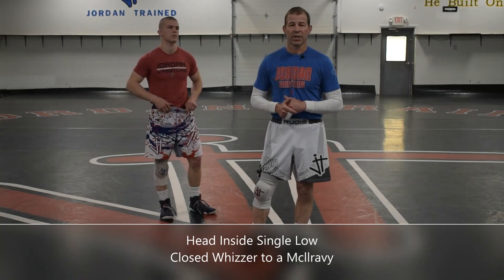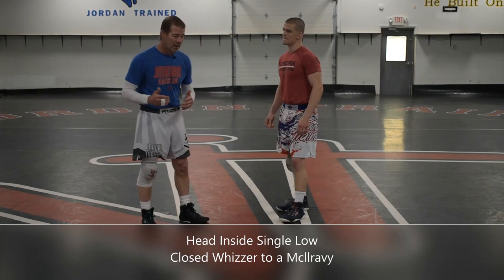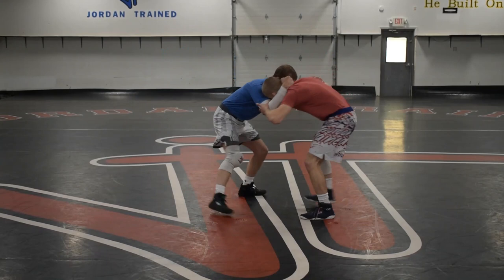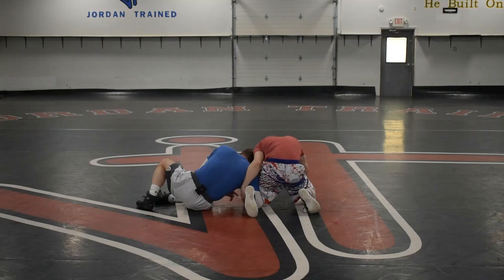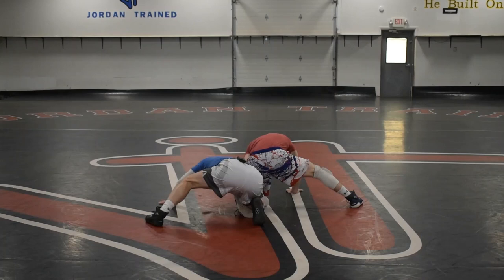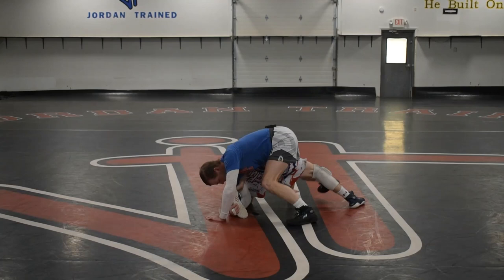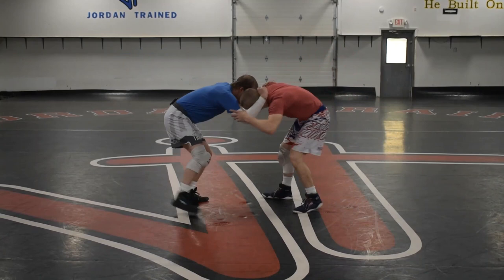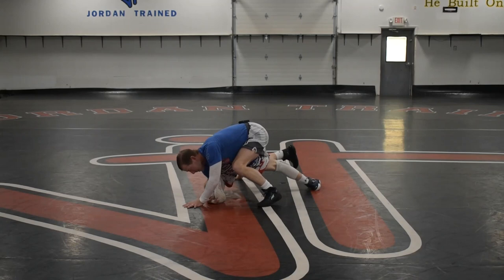Head Inside Single Low - Closed Whizzer to a Mcllravy